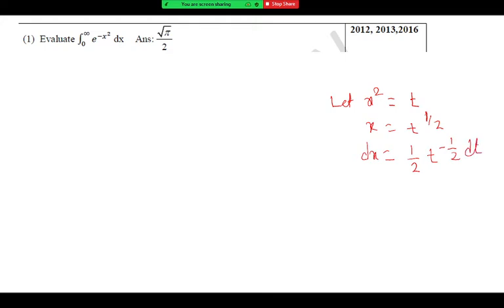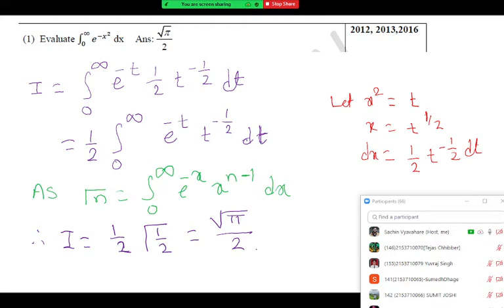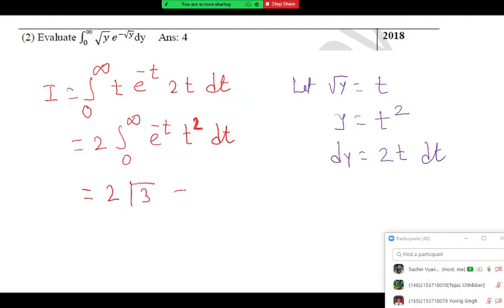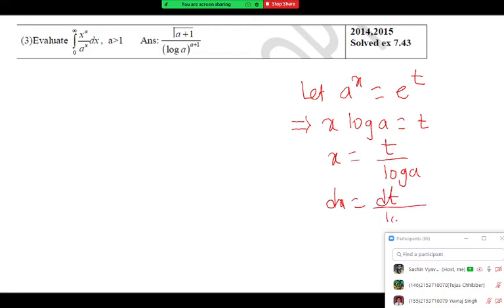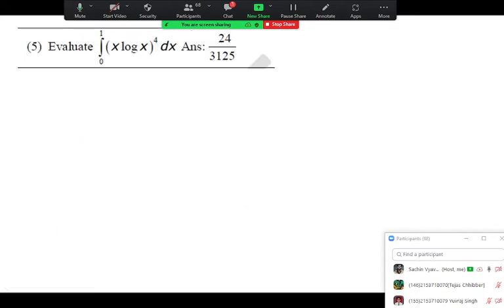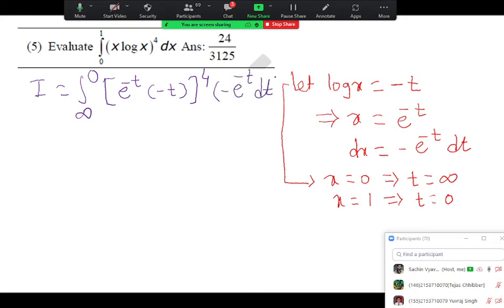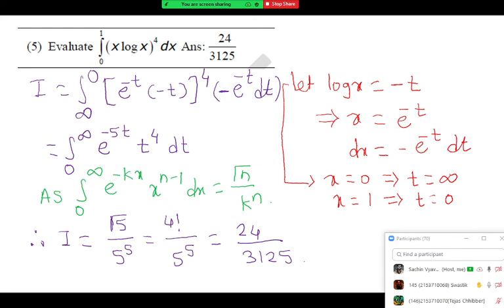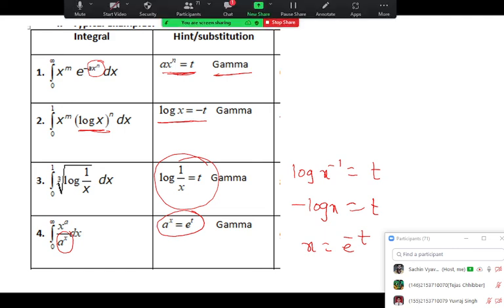Session 3 Examples on Gamma Function